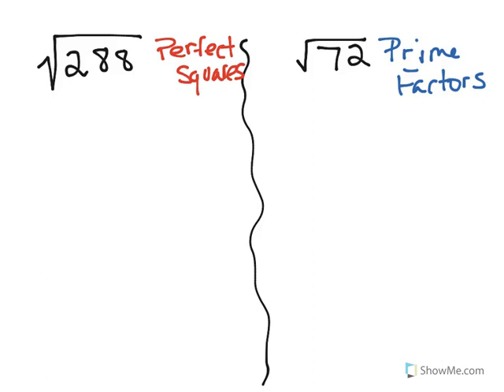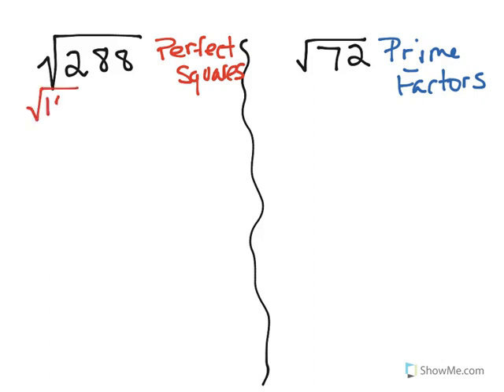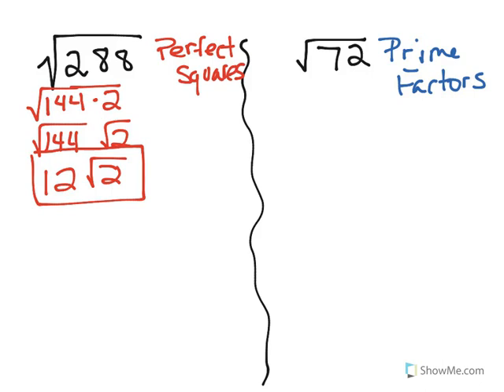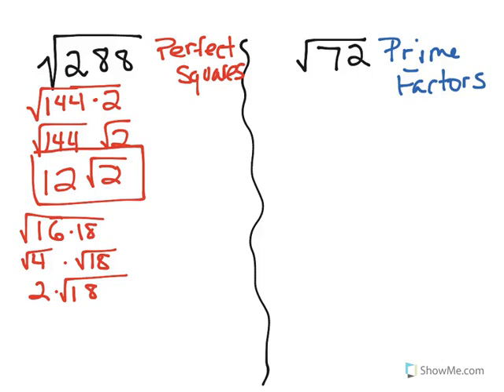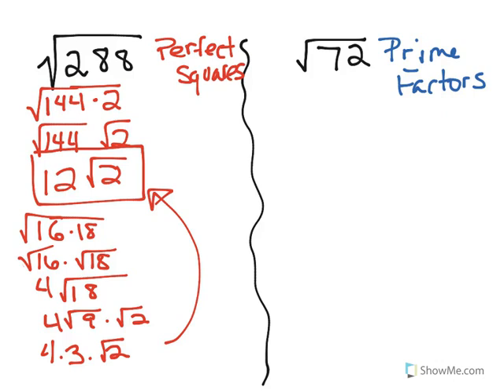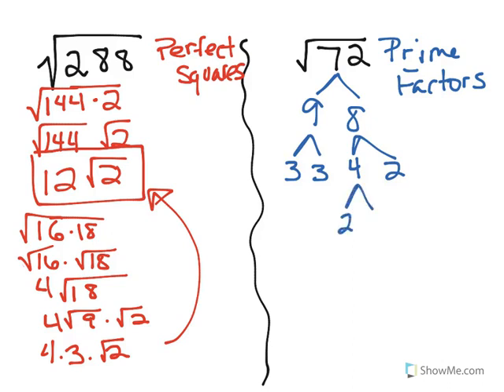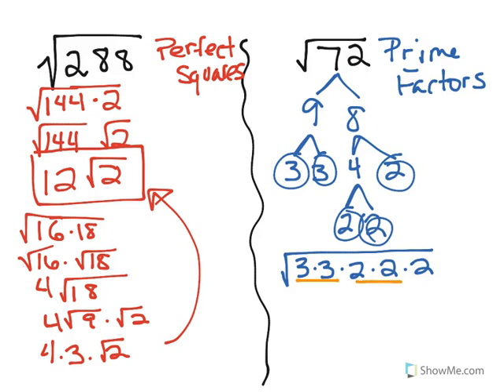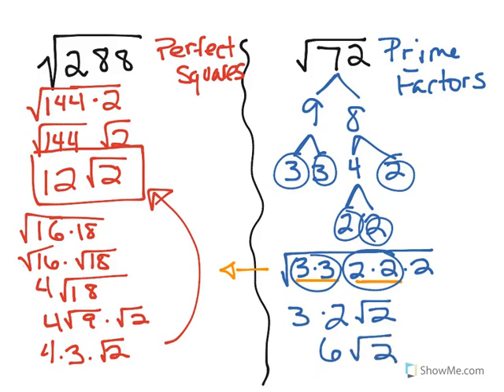Simplifying Radicals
How to simplify radicals using the perfect squares method and the prime factors method.